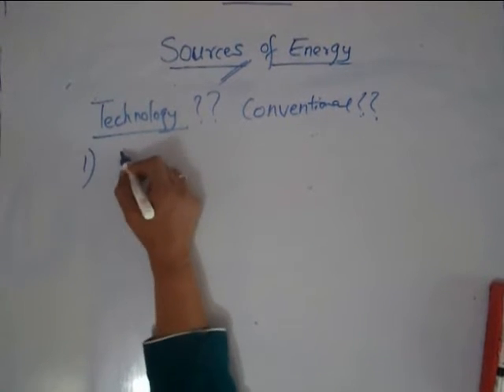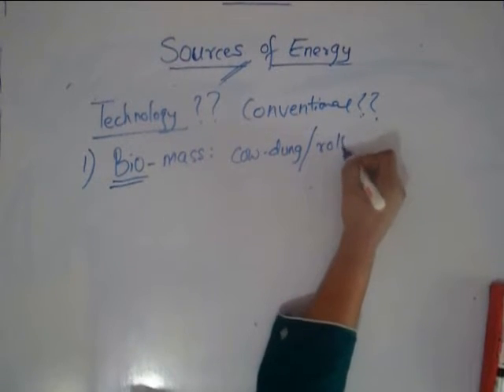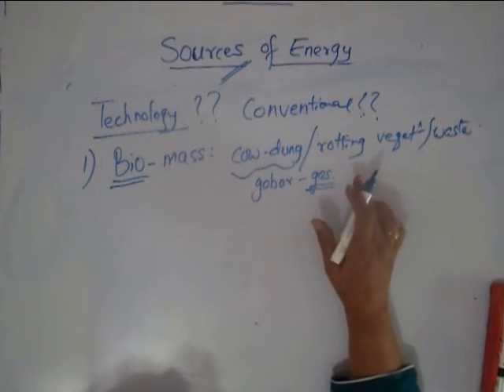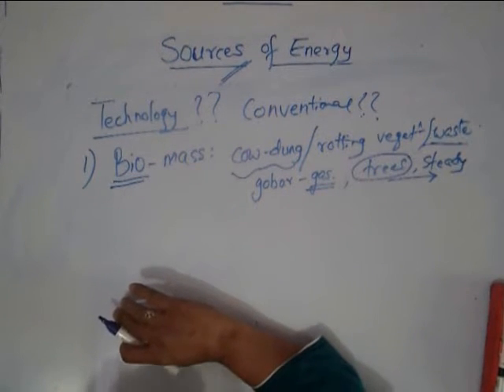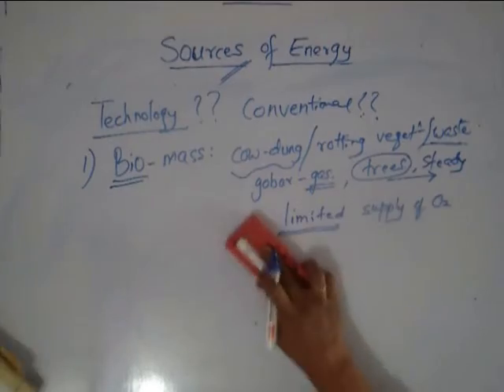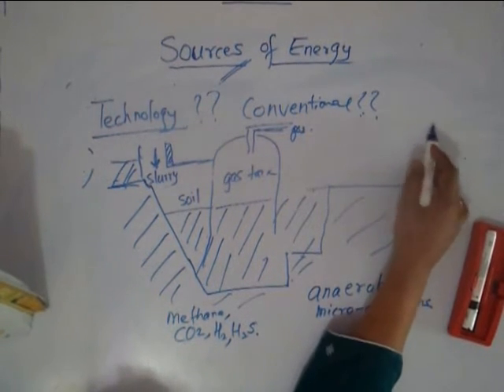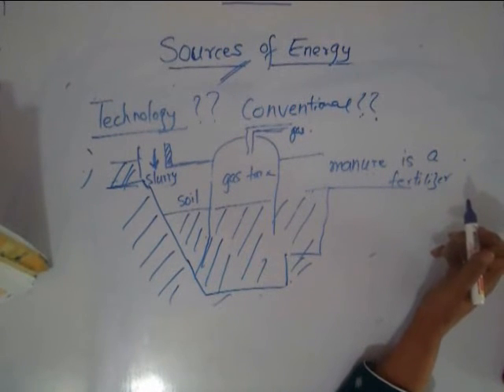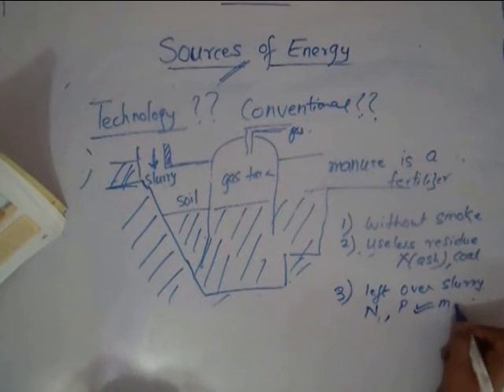Sources of Energy, Lecture 5, Class X, Physics (Conventional Sources Improvement- Biomass)